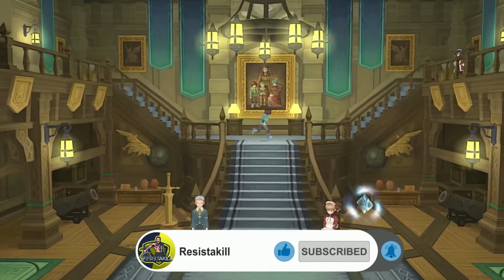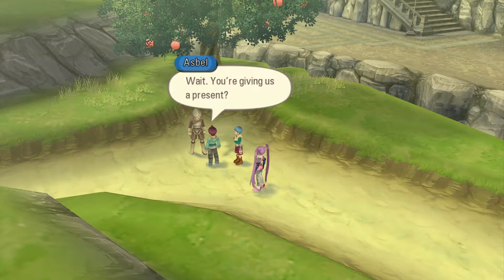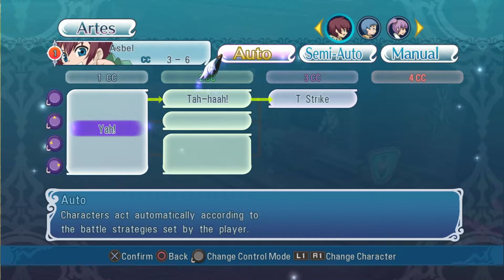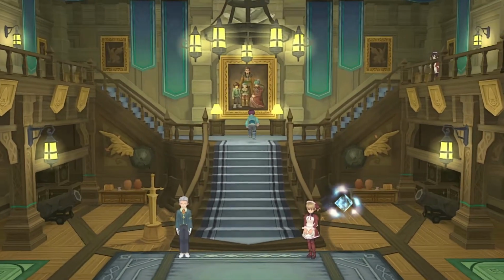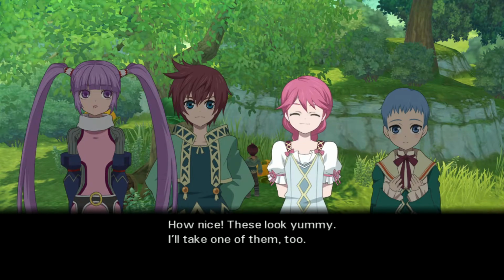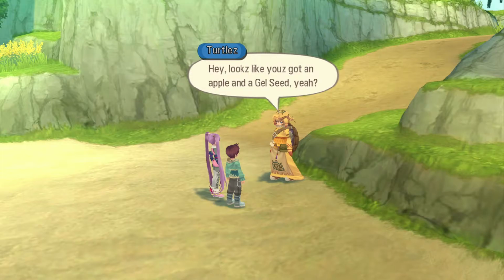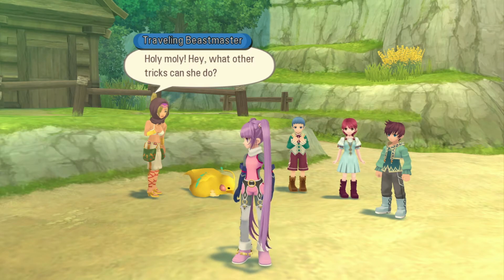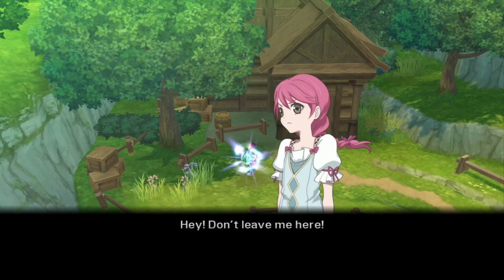Lhant - City of Family - Childhood Arc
I hope you enjoy watching as much as I love playing!

Until our next adventure, have a wonderful day and keep being positive!

LIMITED TIME: Get 2 FREE STOCKS ON WEBULL when you deposit $100 (Valued at a minimum of $8 & up to $2300):

I am most active on Discord!